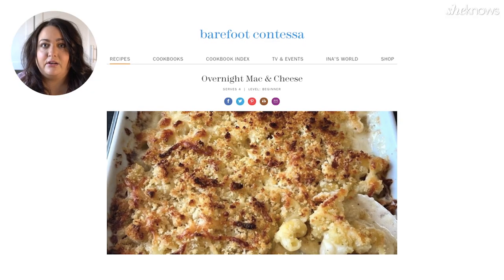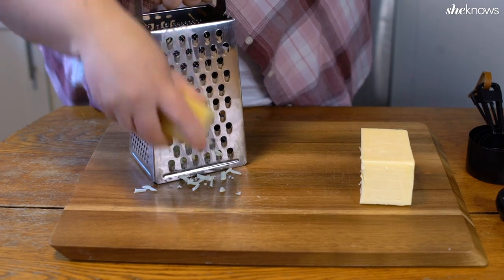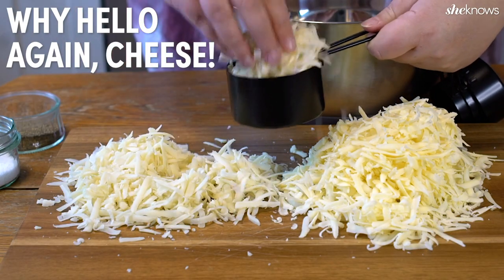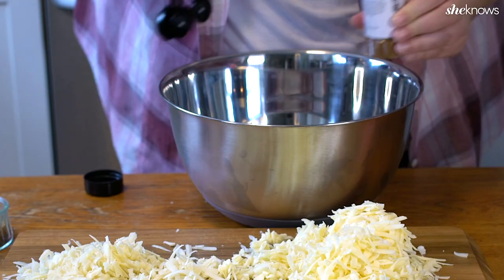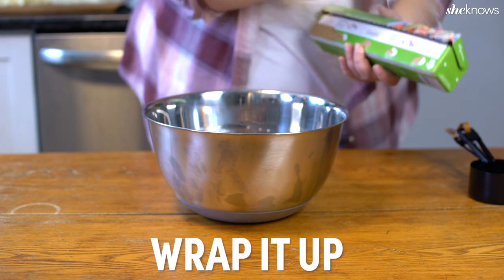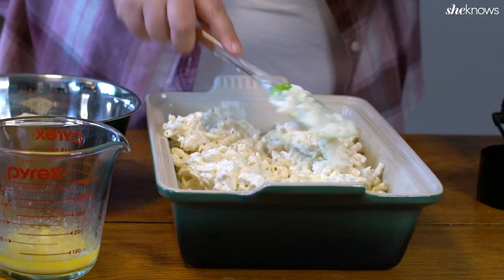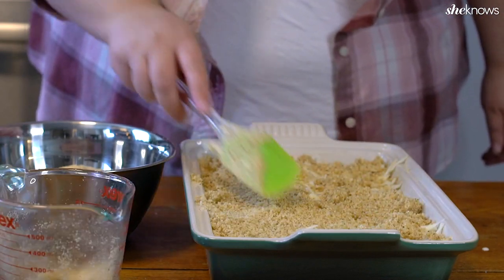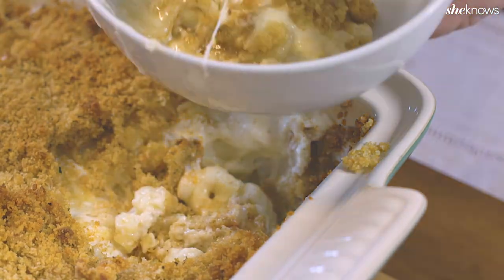Kenzie’s Kitchen | Kenzie Tries Ina Garten’s Mac & Cheese Recipe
Why Ina Garten's Overnight Mac N Cheese Will Change Your Life:

When Ina Garten published her Overnight Mac N Cheese recipe earlier this year, it was SO popular that her site crashed! We're huge Ina Garten fans here at SheKnows, so we wanted to put Ina's recipe to the test: is the Overnight Mac N Cheese worth the hype? Kenzie's answer was: YES!

Ingredients:

8 ounces elbow macaroni or cavatappi, preferably Italian
3 cups heavy cream
2 cups grated Gruyere, divided
1 cup grated sharp white Cheddar, such as Cabot, divided
¼ teaspoon ground nutmeg
2 tablespoons melted butter, plus extra for the dish
1½ cups fine fresh white bread crumbs (5 slices, crusts removed, see note)
Twenty-four hours before you plan to serve the gratin, bring a large pot of water to a boil.  Add 2 tablespoons salt and the macaroni and cook for exactly 4 minutes.  Drain and set aside.

Directions:

Meanwhile, in a medium (10-inch) bowl, combine the cream, nutmeg, 1 cup of the Gruyere, ½ cup of the Cheddar, 2 teaspoons salt, and 1 teaspoon pepper.  When the pasta is done, stir it into the cream mixture, cover the bowl with plastic wrap, and refrigerate for a full 24 hours.  The pasta will absorb the cream and expand.

When ready to cook, allow the mixture to sit at room temperature for about an hour.  (You can also microwave it for 4 minutes.)  Preheat the oven to 400 degrees.

Butter a 2-quart gratin dish, transfer the mixture to the dish and spread it evenly.  Combine the remaining 1 cup Gruyere and ½ cup Cheddar and sprinkle it evenly on top.  Combine the bread crumbs and 2 tablespoons butter and sprinkle evenly on top.  Bake for 20 to 25 minutes, rotating halfway through, until golden brown and crusty.  Serve hot.

Note: To make 1½ cups of fresh bread crumbs, remove and discard the crusts from 5 slices of white bread.  Dice the remaining bread and put it in the bowl of a food processor fitted with the steel blade and process until you have fine crumbs.

SheKnows.com is a progressive, inclusive space for women to find the practical information they need and the daily inspiration they want to live full, authentic lives — on their own terms. As the flagship property of SHE Media, SheKnows.com’s smart, meaningful and award-winning editorial content spans topics that include food, family, health, entertainment and more. Our editors and contributors produce stories that are grounded in the brand’s mission to encourage women to be who they are and to celebrate their diverse voices, bodies and experiences.